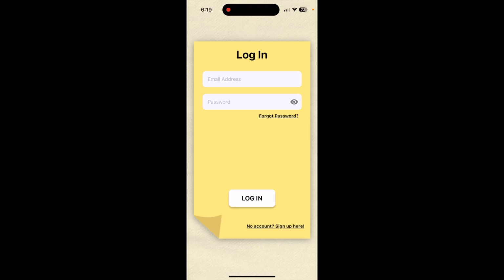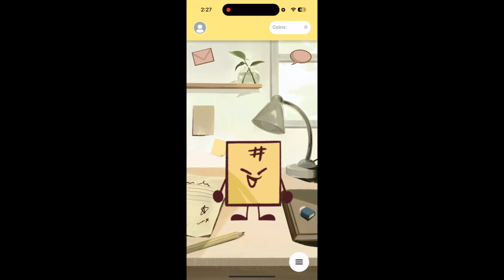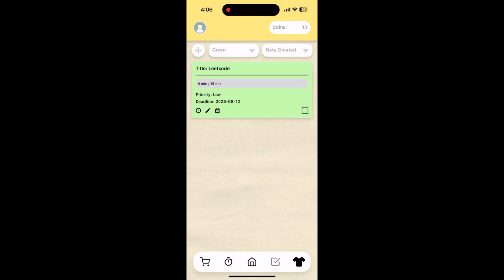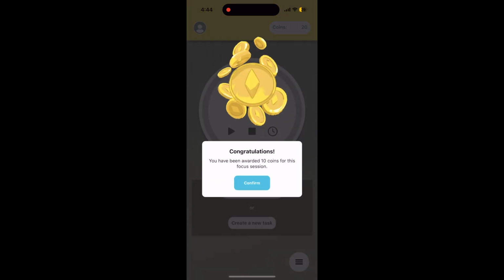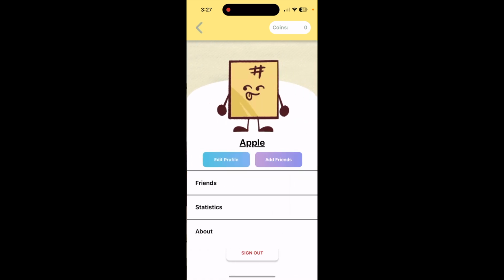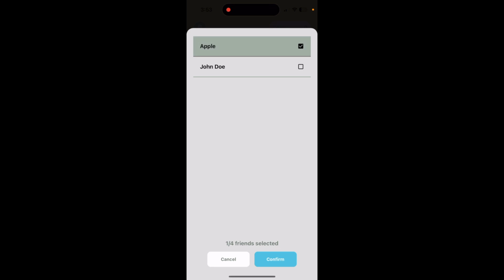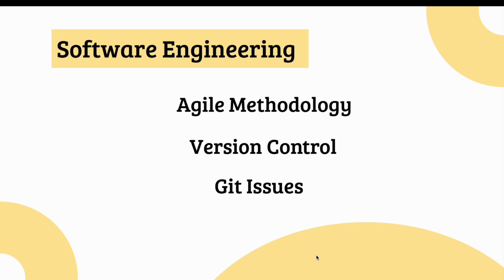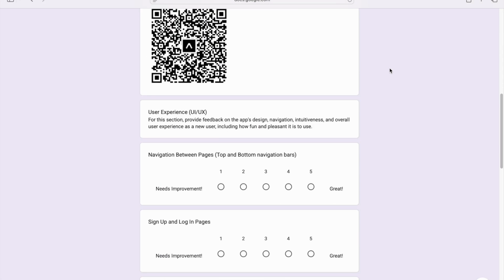[Orbital25] Splashdown: Tackle (7511) - Apollo 11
Jaeden Thia Zhe Yi & Win Paing Oo